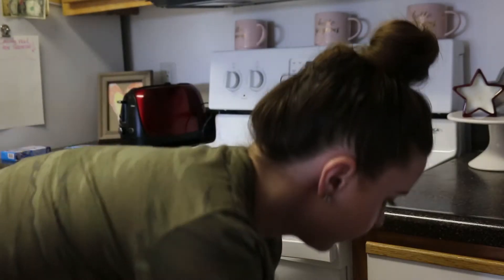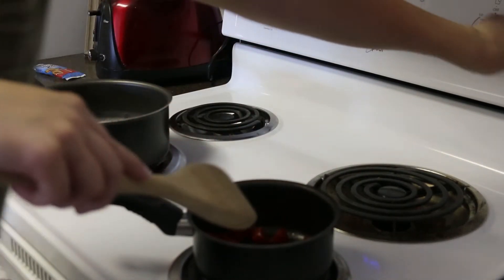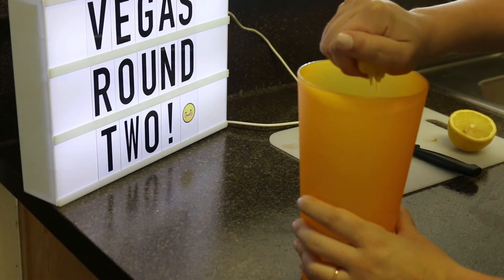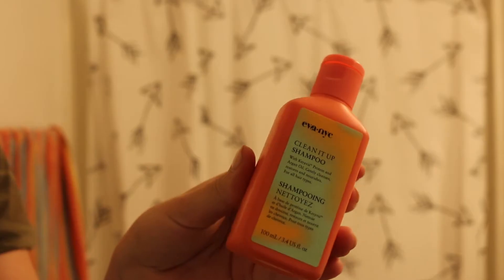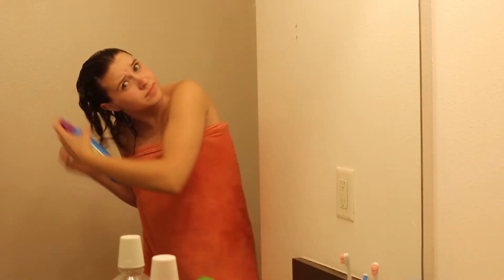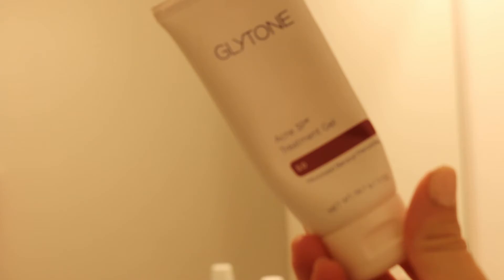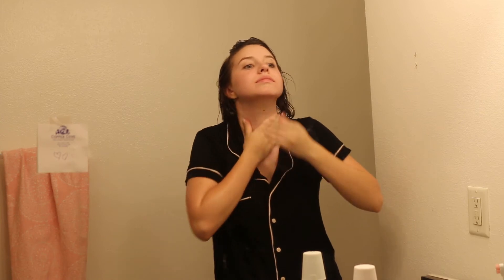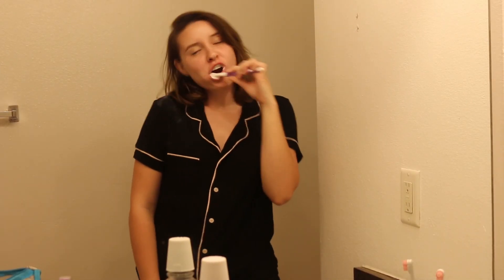NIGHT-TIME ROUTINE!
Hello everyone thanks so much for coming back to my channel!  I hope you enjoy today's night-time routine! LMK what video you would like me to film next! Thanks again for your continuous support and love on my channel. Hope you all enjoy! xoxo - Karlee